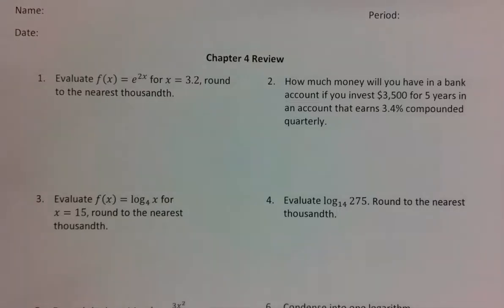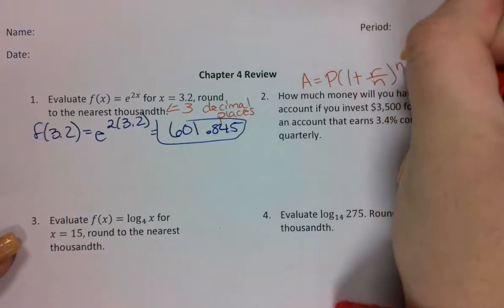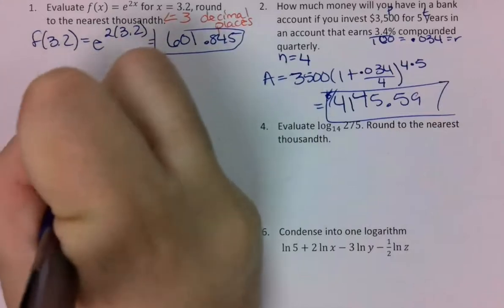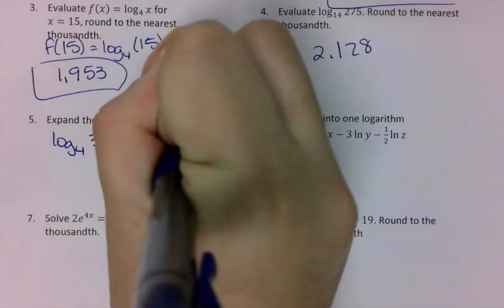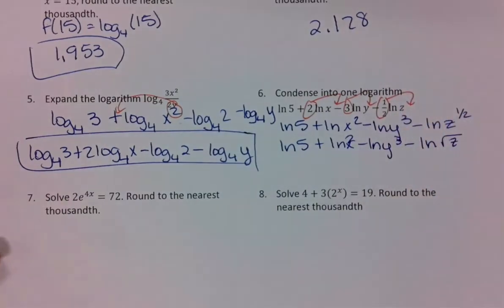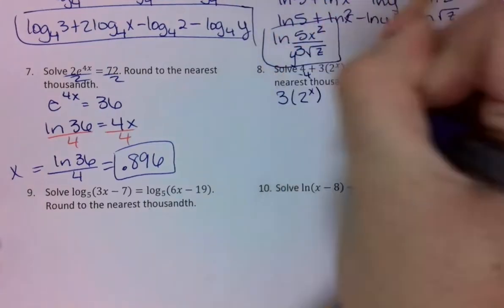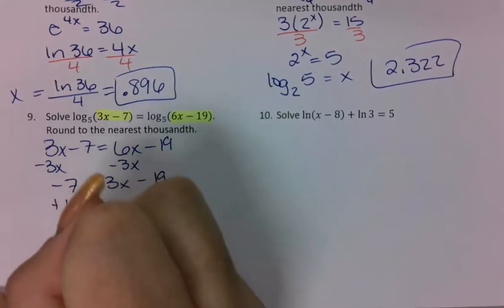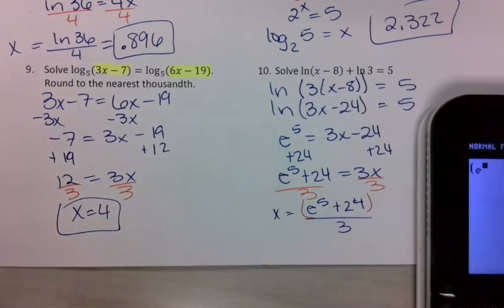Chapter 4 Review